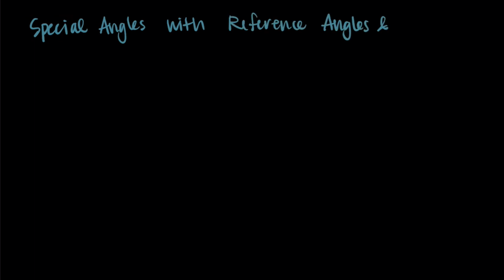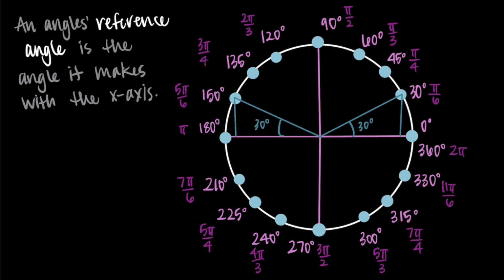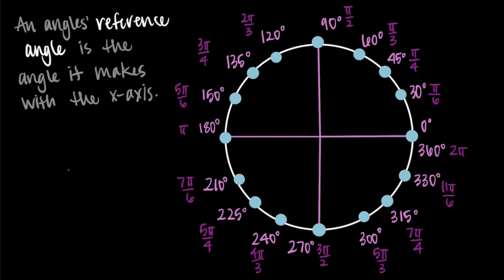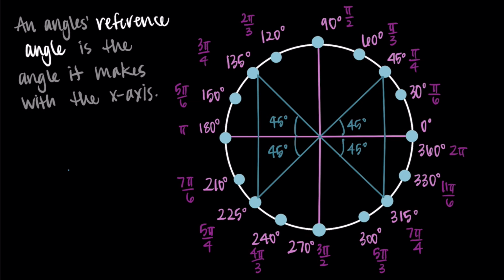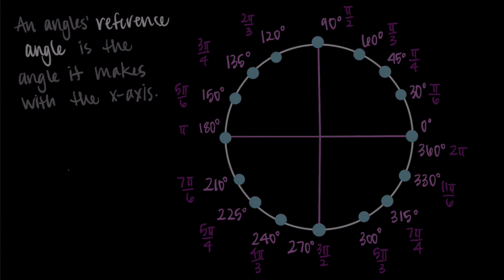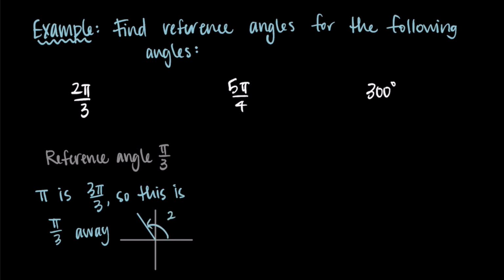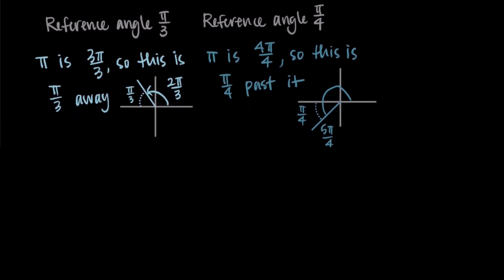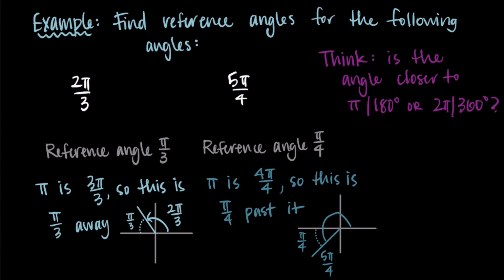Using Reference Triangles for Sine and Cosine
This video explains the process of how to use a reference angle and reference triangle to find the sine and cosine values of special angles. In this video we also define the concept of reference angle.